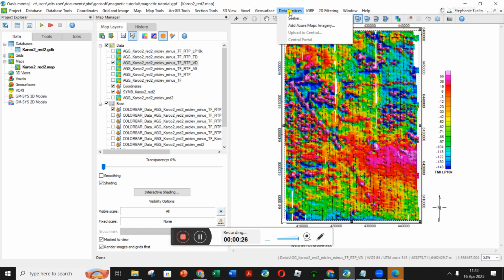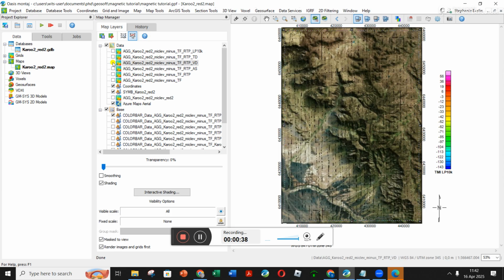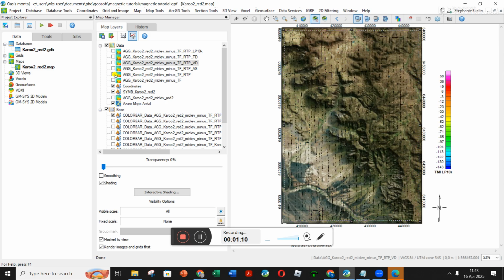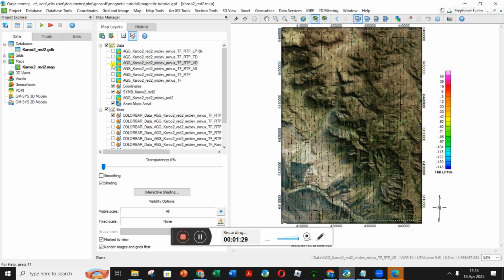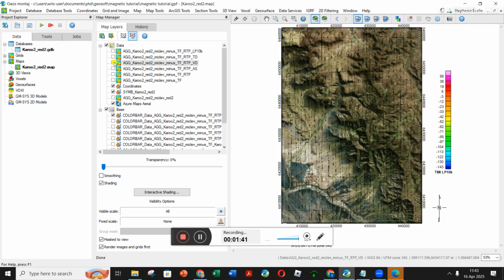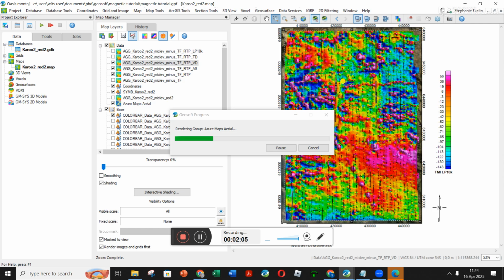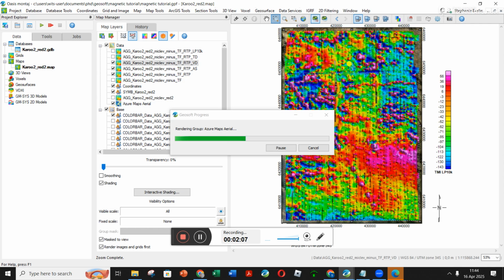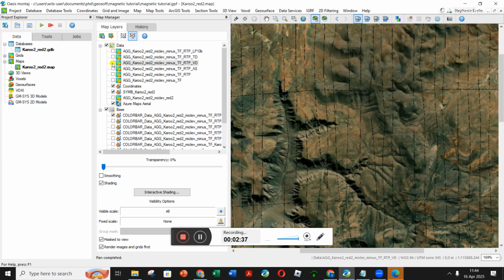Geosoft - Magnetic Tutorial - 8Satellite imagery